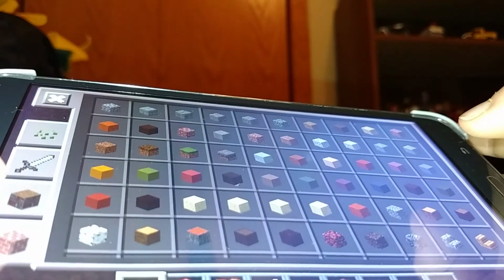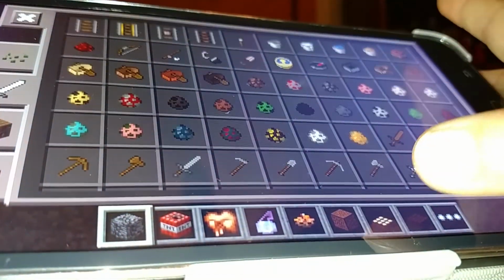0.13.0 is out! No beta!